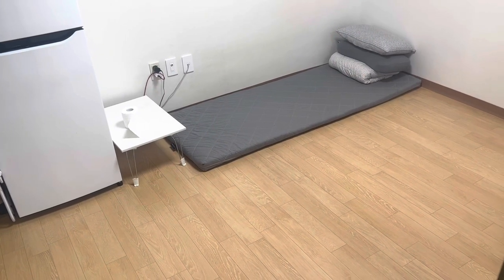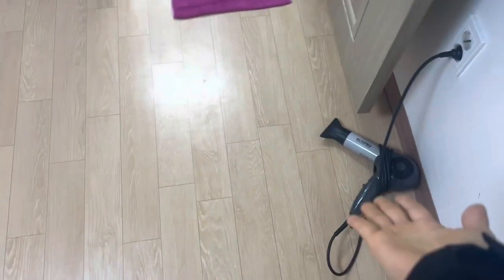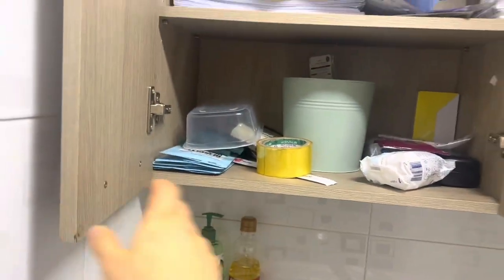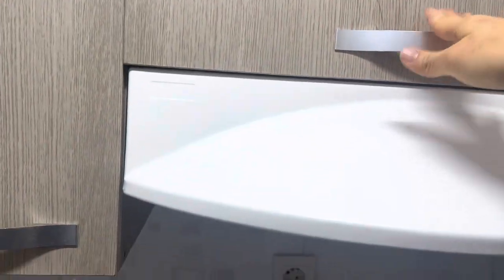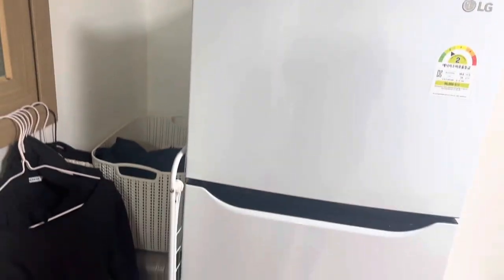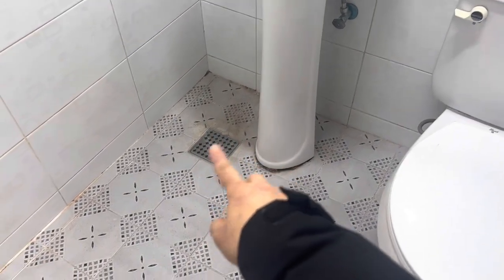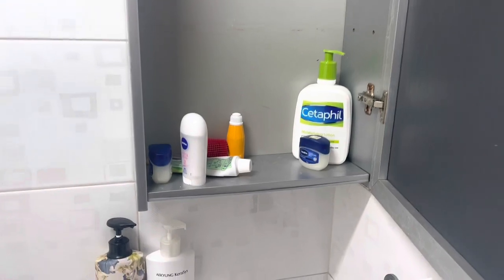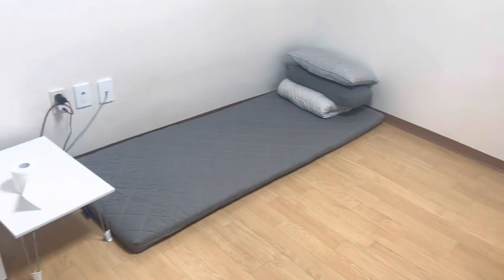Minimalist hometour (how I clean my floor)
Hi everyone :)

Thanks for waiting for this week’s video!

Today I cleaned my floor again & letting you know how I clean it, in like less than 5 minutes😆

Some of our subscribers already know this, but thought I’d share again.

Xo

- Joy💚